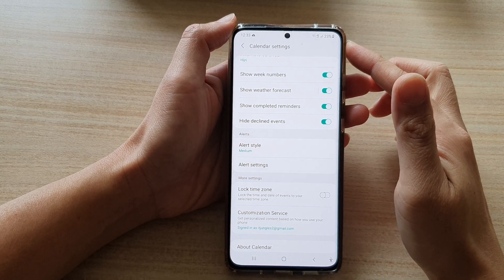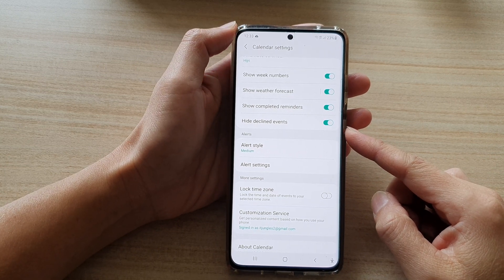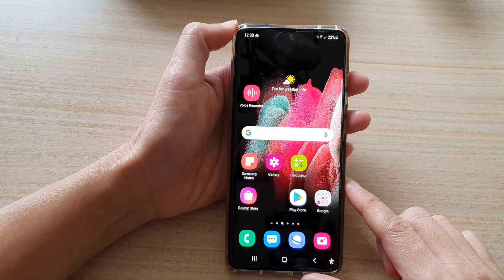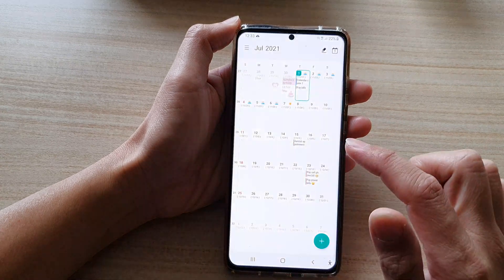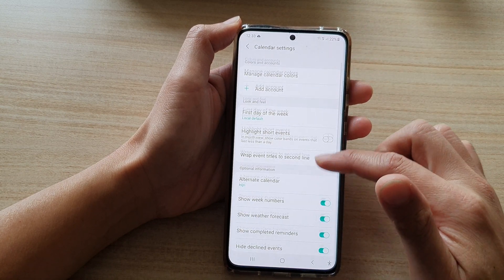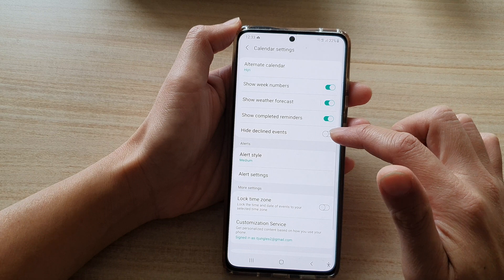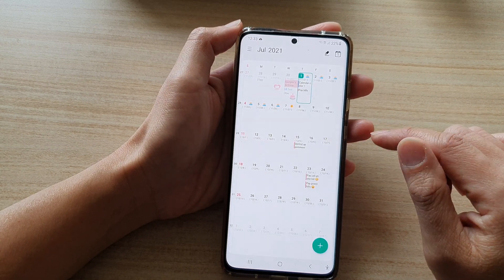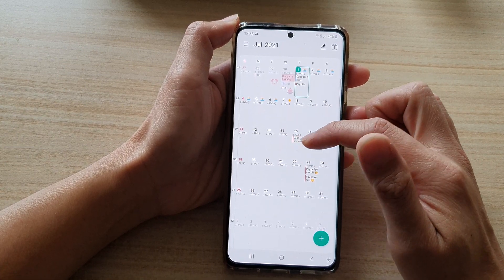Galaxy S21/Ultra/Plus: How to Show or Hide Declined Events in Calendar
Learn how you can show or hide declined events in calendar on the Galaxy S21/Ultra/Plus.